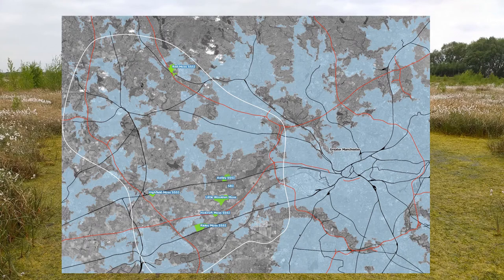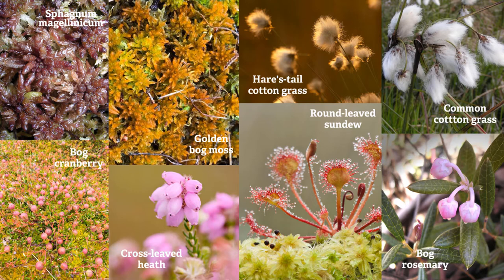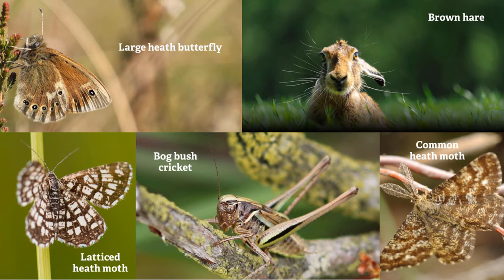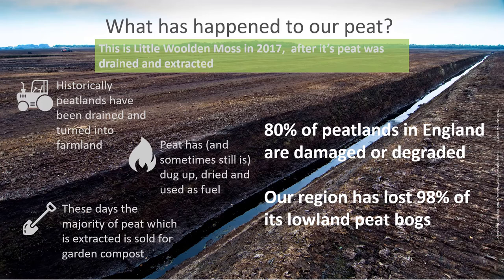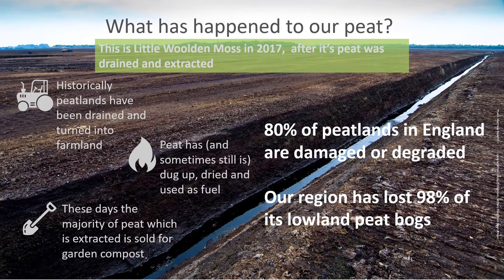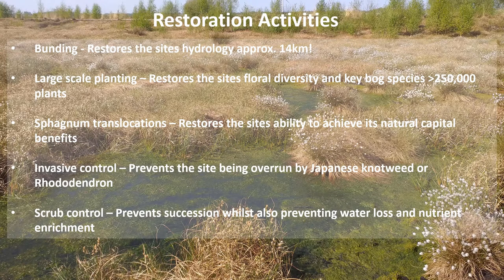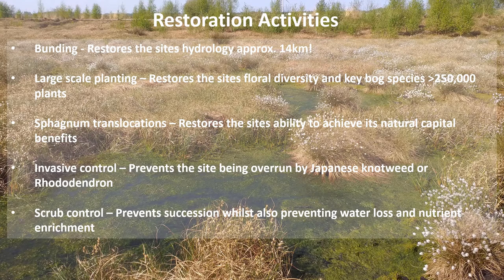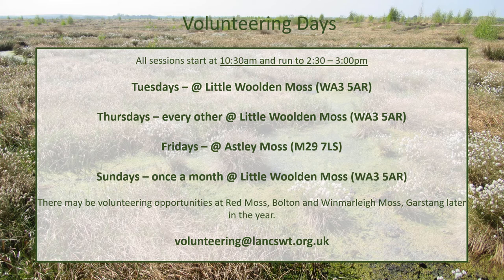210628 Restoring a peat moss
Presentation from Andy Hankinson, Lancashire Peatlands Initiative Project Officer about Restoring Little Woolden Moss from degraded mossland to a local ecological asset - includes questions from the Friends of Carrington Moss audience